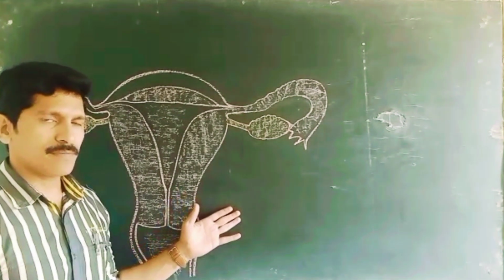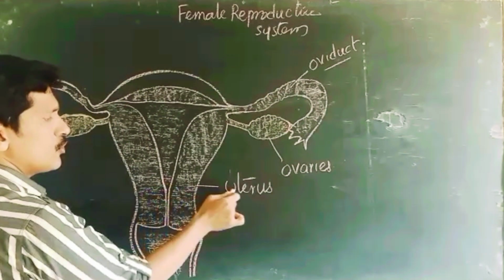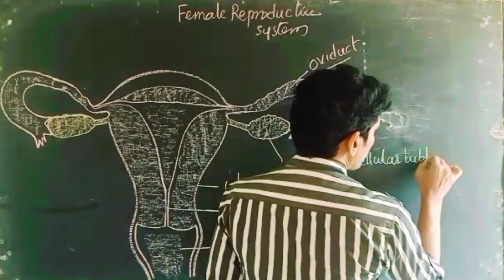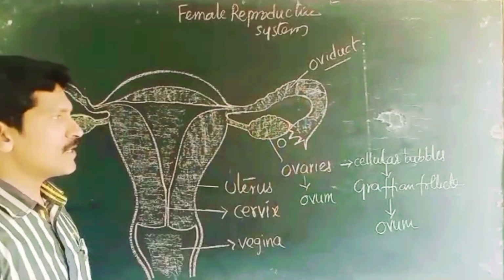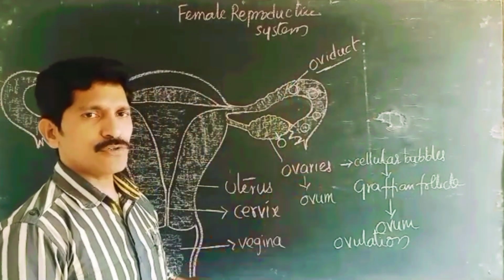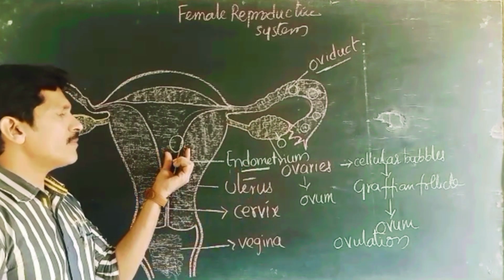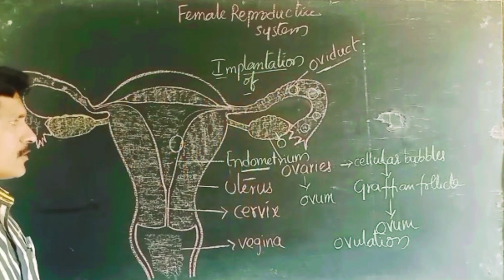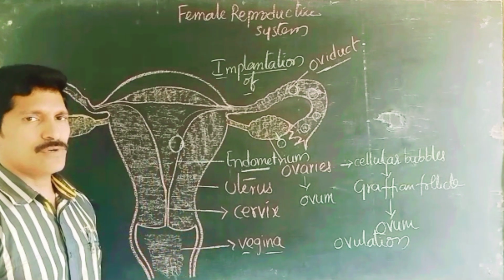REPRODUCTION || FEMALE || REPRODUCTIVE ORGAN || PART 5 || BIOLOGY SCIENCE